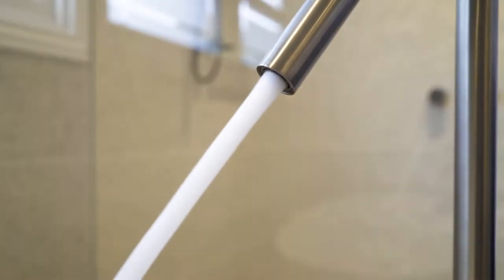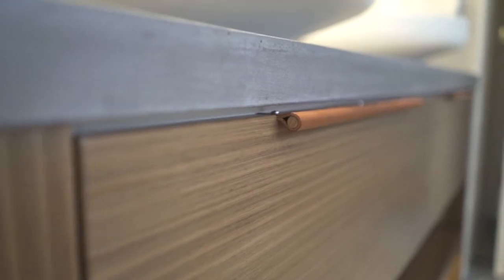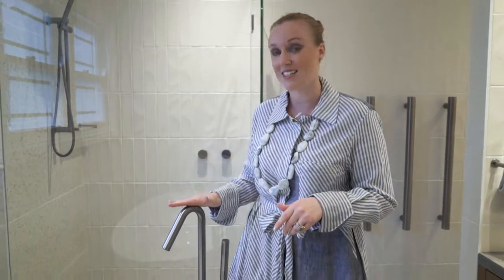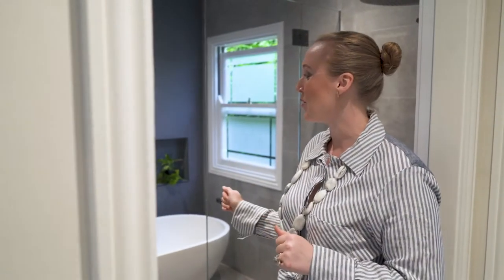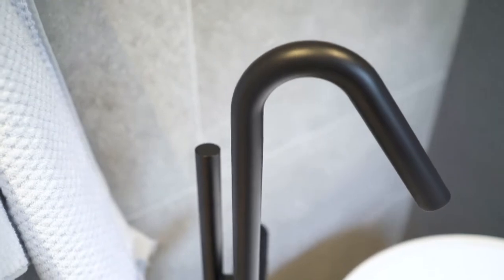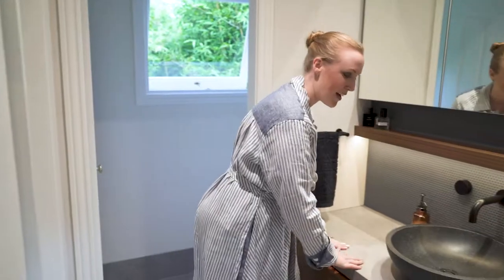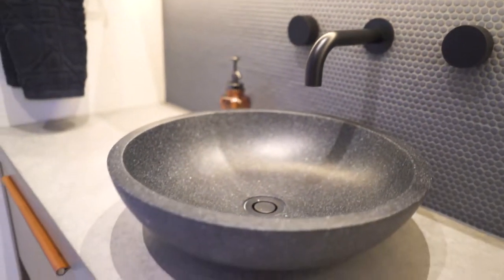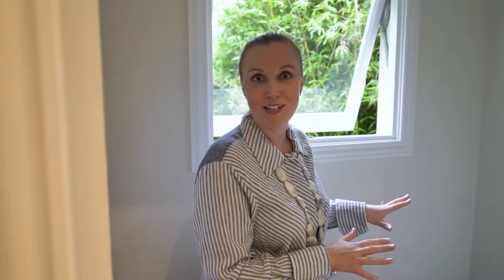Birdblack Design – Bathroom | Gymea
Everyone loves a great before and after - it's inspiring to see how something can transform so significantly over such a short period of time.

We love putting walkthrough videos together like these where we can highlight how a space has evolved during a project.

If you have a project you'd like tracked get in touch - we'd love to document the journey with you.